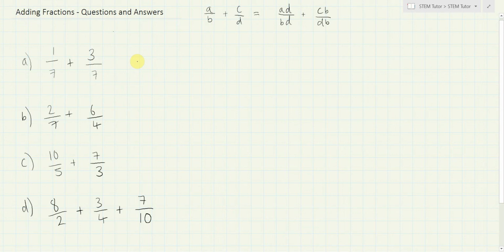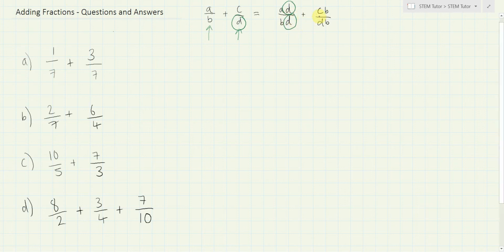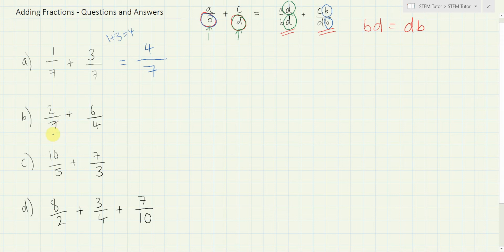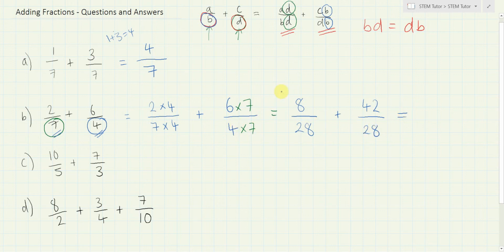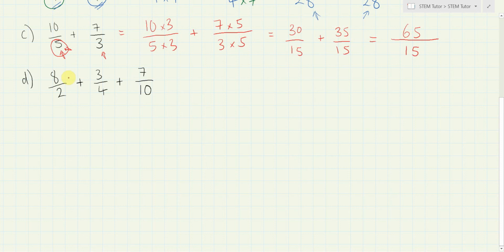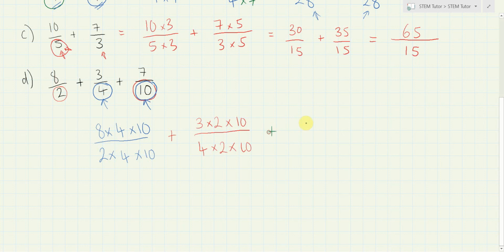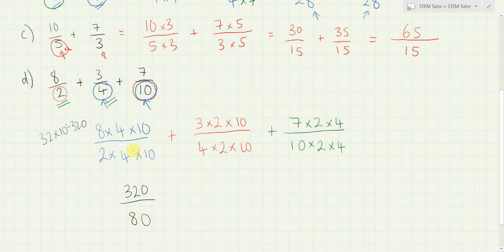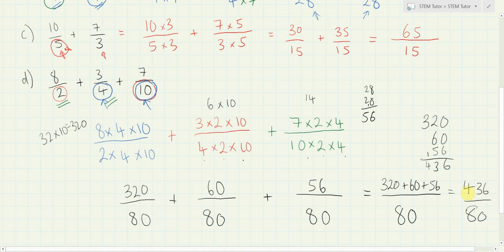STEM Tutor - Adding Fractions - Q and A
4 questions with full solutions showing the addition of fractions where the denominator (number on bottom) is both the same and different.